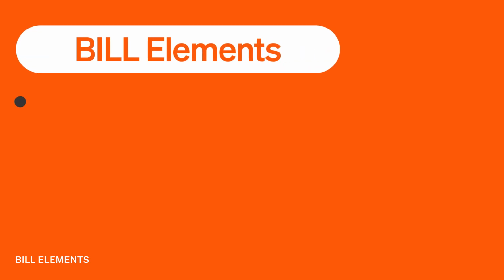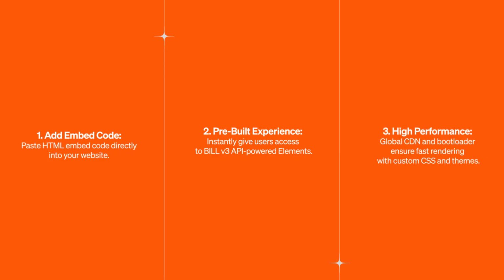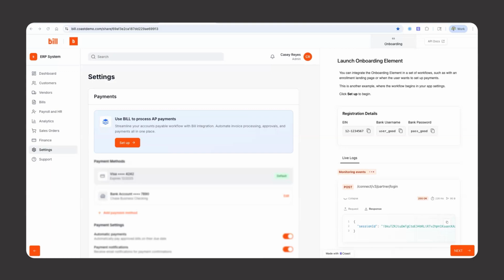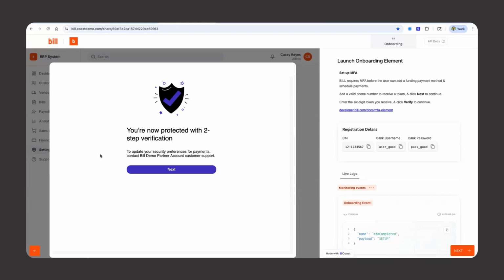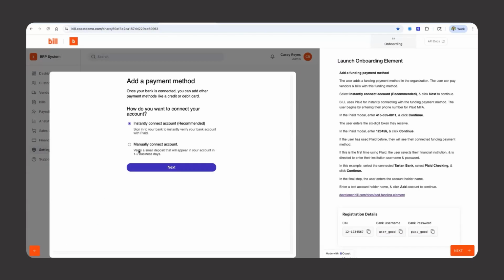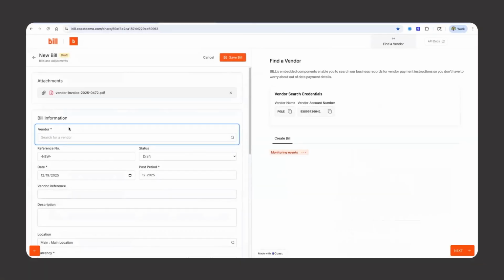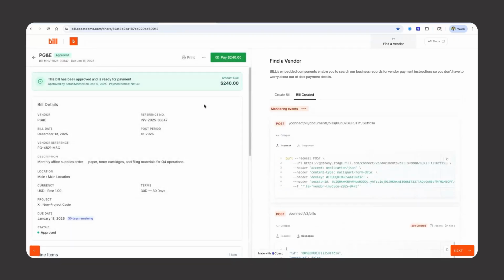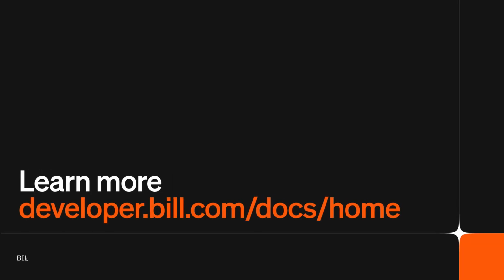BILL Elements Developer Tutorial: Embed Onboarding, Vendor Setup, and Payments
Learn how to embed BILL Elements into your application to deliver pre-built payment workflows powered by BILL’s V3 APIs.

In this walkthrough, Jay from BILL’s embed team demos an end-to-end flow inside a mock ERP, including self-service onboarding, MFA, business verification, funding account setup, vendor search, and making an ACH payment through the BILL vendor network.  It’s a practical overview for developers who want to add secure payments to their product with minimal custom UI work.